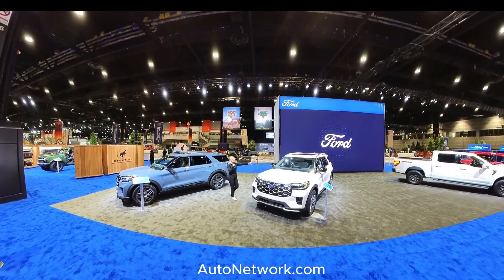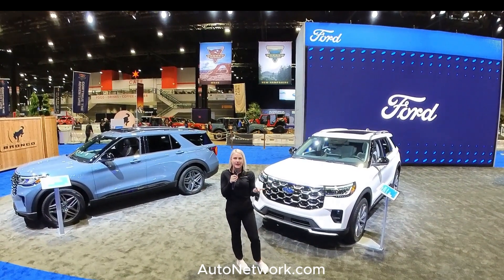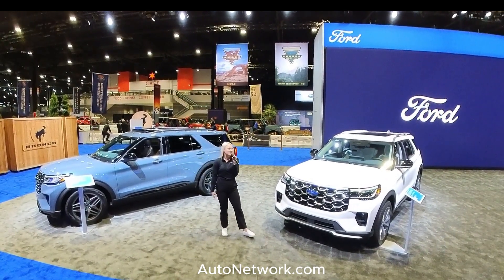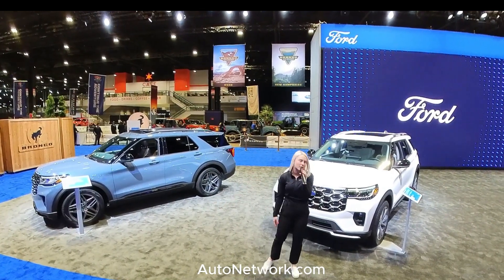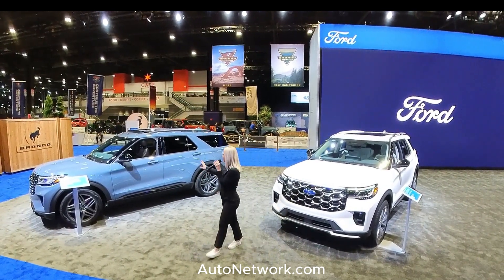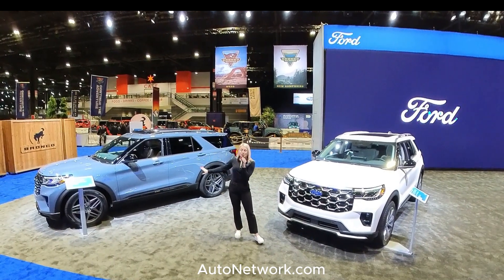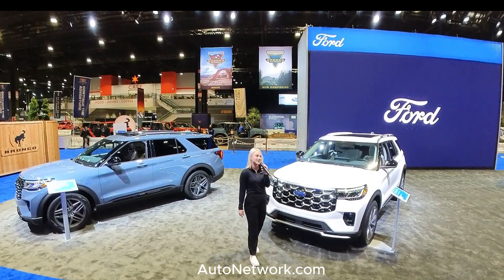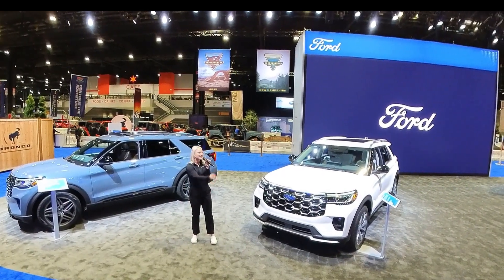2025 Ford Explorer Trim Levels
2025 Ford Explorer Trim Levels - Chicago Auto Show. View our best-detailed walkaround videos most with POV drives, walkthroughs, and 360 videos of the most sought-after new cars, trucks, SUVs, crossovers, Vans, and Minivans with/ detailed walkarounds of special models in their entirety at full screen.

Our videos allow the autos to speak for themselves with minimal distractions from human voice-overs. Just natural sounds and great footage just for you.
Unique to AutoNetwork.com.

{Introducing our new car buying program, for money and time-saving specials from select car dealers.}

Like us and share, on Facebook.